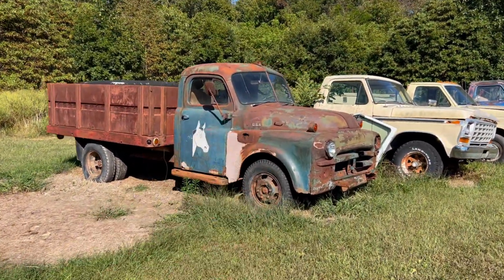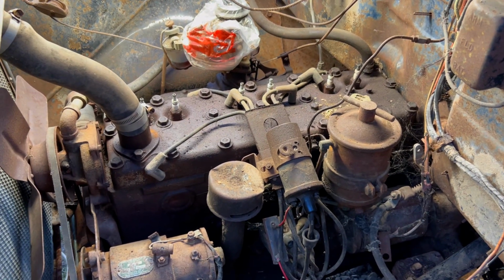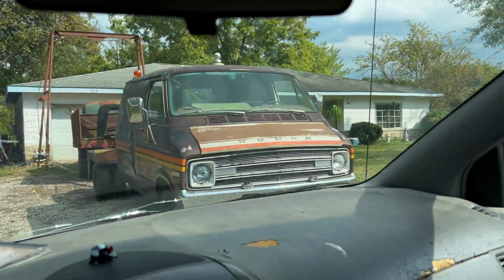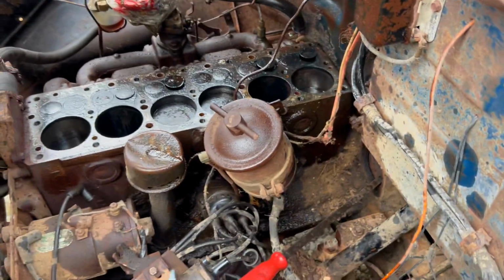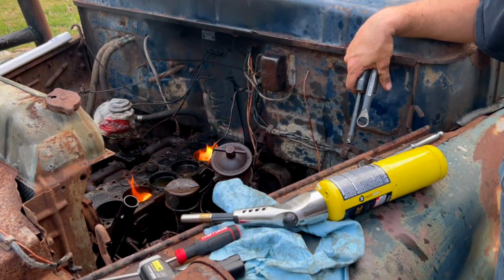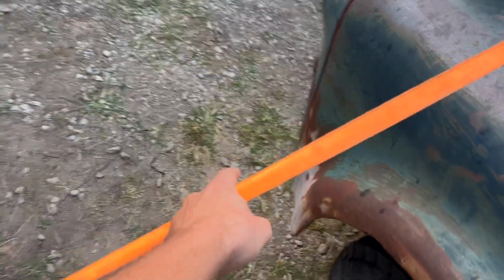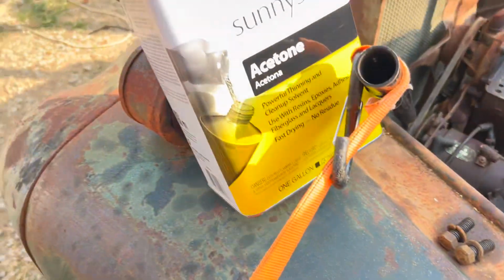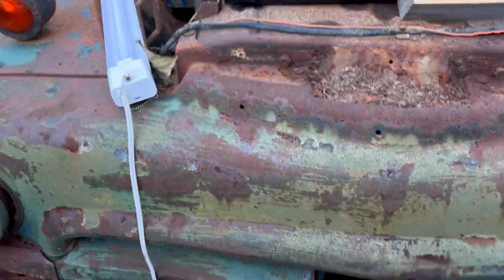Trying to get the 1953 Dodge engine unstuck.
In this episode I try again to get the 1953 Dodge truck running. However the engine is stuck solid. I tried every trick I know to get the engine freed up. From fire, hammering pistons, air hammering pistons, brute force, atf and acetone and many other tricks. Nothing works and the engine is still stuck to be revisited in the future.